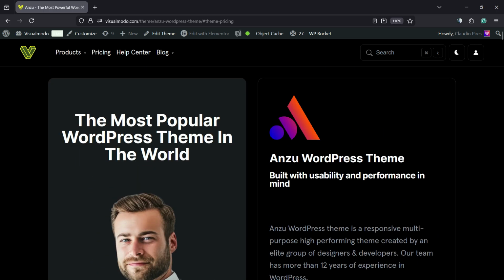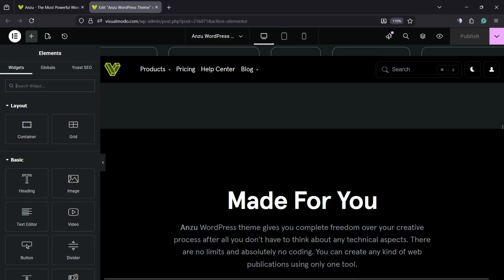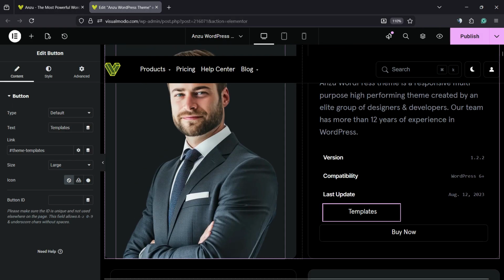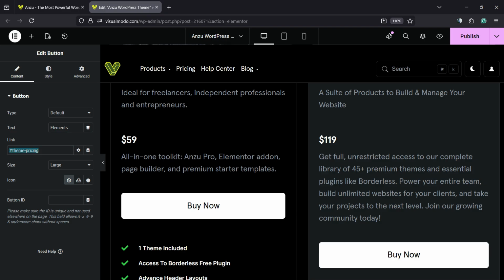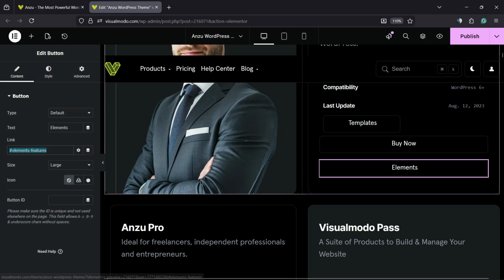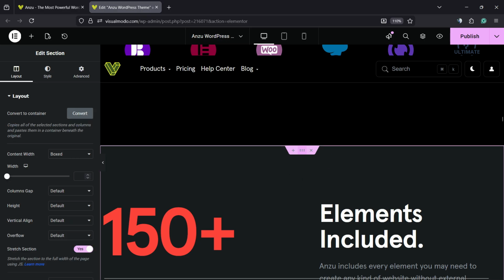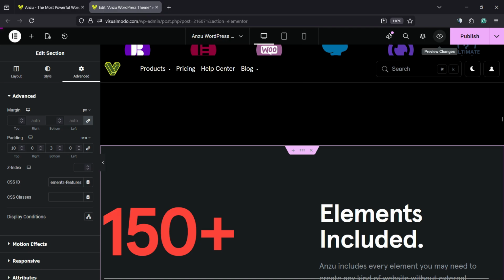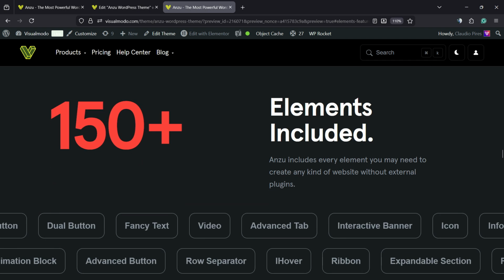Elementor Anchor Links: How To Create Smooth Jump To Section Effects (Step-by-Step) in WordPress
Unlock the power of seamless navigation! In this tutorial, you will learn exactly How To Create Jump To Section Effect in Elementor WordPress Plugin using Anchor Links ⚓️🔗.

Whether you are building a landing page, a one-page website, or a long blog post, adding jump links (anchor tags) is the secret to a professional user experience. We dive deep into the Menu Anchor widget, CSS IDs, and how to link buttons or menu items to specific sections without any coding!

What you will learn in this video:
✅ How to use the Elementor Menu Anchor Widget.
✅ Setting up unique CSS IDs for any section or container.
✅ Creating smooth scroll effects for a better UX.
✅ Linking your navigation menu directly to page sections.
✅ Pro tips for mobile-friendly anchor links.

Stop making your visitors scroll endlessly. Master the "Jump to Section" effect today and keep your audience engaged longer!